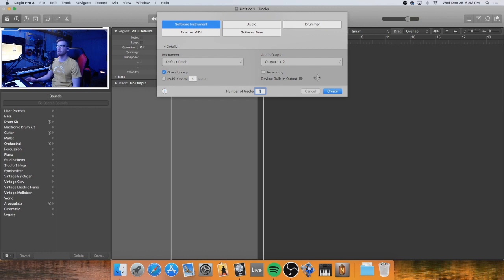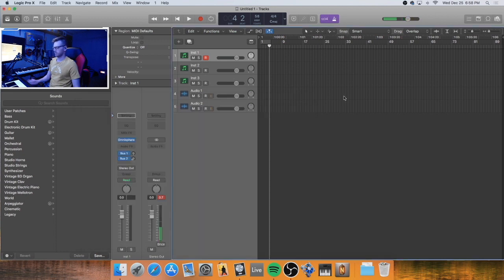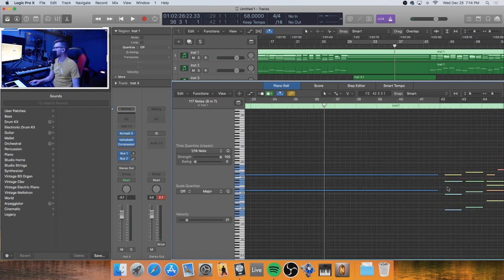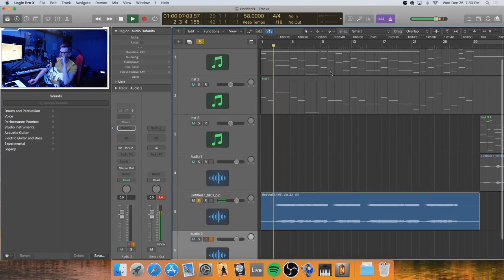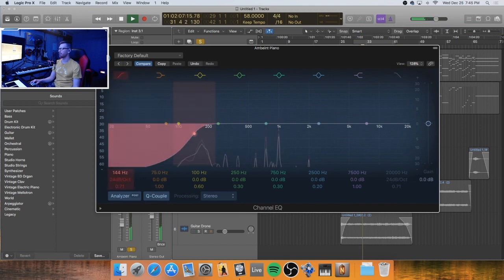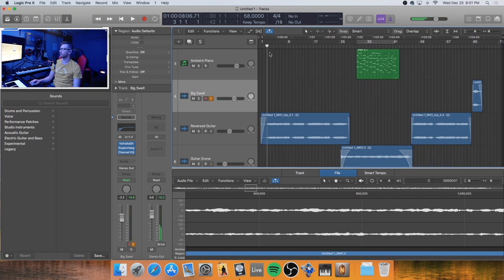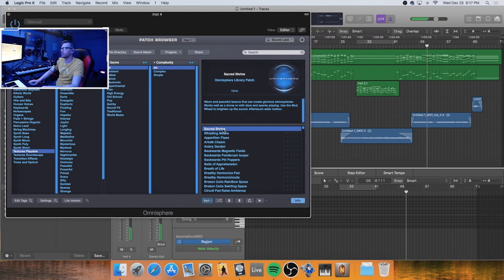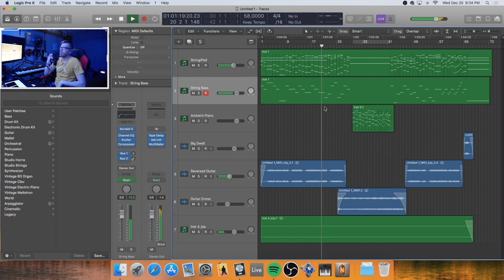Logic Pro Ambient Music Tutorial W/ Commentary - 2 Hour Project Walkthrough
This evening, I created a short compositional ambient song in just about 2 hours. I recorded the entire thing and provided a commentary as I recorded parts, mixed, and made my overall creative decisions. I enjoyed making this one and I can't wait to make some more.

My Gear:

Guitars:
American Standard Fender Telecaster - Candy Apple Red
Gretsch G5655TG - Snow Crest White
Squier Classic Vibe '70s Jazz Bass V - Natural
Taylor 814ce

Pedalboard (in order):
T1M Mini Buffer
Xotic Effects SP Compressor
Electro-Harmonix Micro POG
JHS Morning Glory (v4)
Fulltone OCD (v4)
1981 Inventions DRV (no3)
Ernie Ball VPJr
TC Electronic Polytune Mini
Strymon Mobius
Strymon Timeline
Strymon Big Sky (Cab Filter On)

In-Ear Monitors
Alclair RSM Quad Driver Custom In Ear Monitors

DAWs:
Mainstage 3

Plug-Ins:
Native Instruments Komplete 10 Ultimate
Spectrasonics Omnisphere 2
Lennar Digital Sylenth1
ReFX Nexus 2
Valhalla DSP Valhalla Shimmer
Steven Slate Trigger 2

MIDI Controllers:
studiologic SL88 | Grand
Alesis QX49

Audio Interfaces:
Behringer FirePower FCA1616

Computer:
Mid-2011 iMac 21.5"
2.5 GHz Intel Core i5
8GB RAM
500GB SSD
4TB HSSD

PC:
Intel Core i5 7500
16GB DDR4 RAM